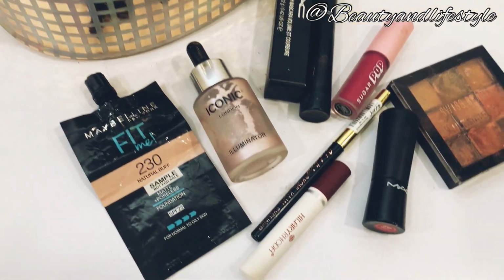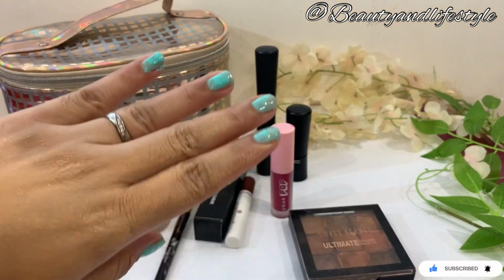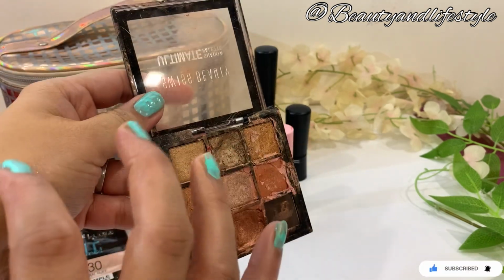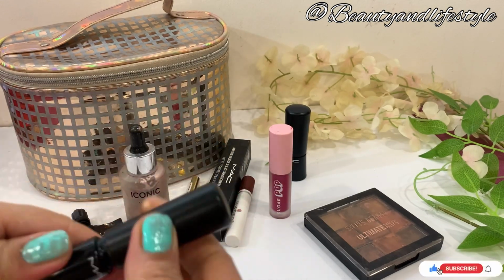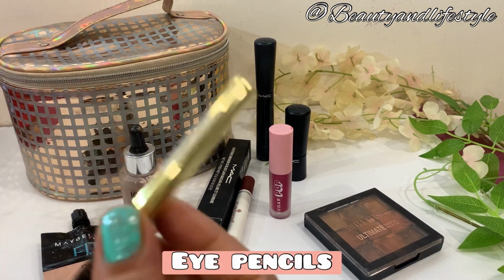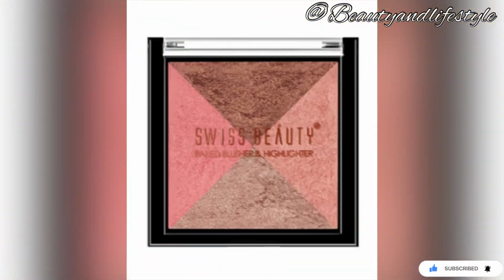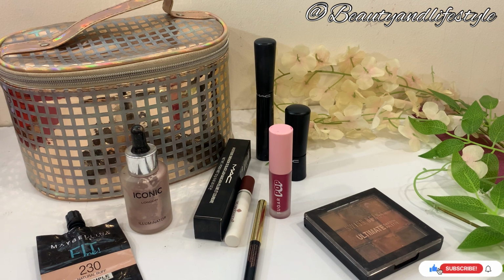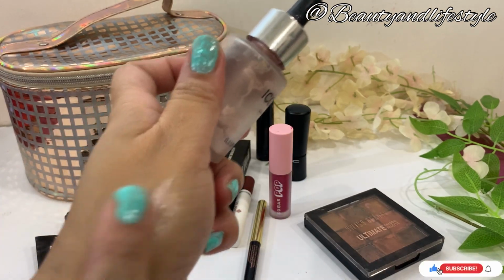Ultimate Bridal Makeup Kit Must-Haves: Your Complete Guide"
Unveiling the Ultimate Bridal Makeup Kit: Your Complete Guide!"

Description
In this video, we are thrilled to present our ultimate guide to creating the perfect bridal makeup kit. Your big day deserves nothing but the best, and we are here to help you achieve a flawless bridal look. From essential cosmetics to must-have tools, we've got you covered! ✨ Prepare to be amazed as we unveil the carefully curated items that make up the ultimate bridal makeup kit. We understand the importance of finding the right products that will last through emotional moments, be camera-ready, and ensure you feel like a queen throughout your special day. Our expert team has handpicked these tried-and-true cosmetics that will keep you looking radiant from dawn till dusk. 💄 Start with the basics. In our comprehensive guide, we'll walk you through the exact foundation shades, concealers, and powders that seamlessly blend into your skin, providing a natural and flawless base. We'll also dive into the world of eyeshadows, eyeliners, and mascaras, revealing the shades and formulas that will enhance your eyes and make them truly captivating. 🌸 Of course, no bridal look is complete without the perfect blush and highlighter! Discover the shades that will add that coveted subtle glow to your cheeks and illuminate your features with grace and elegance. Not to mention the show-stopping lipsticks or lip glosses we'll recommend for that picture-perfect smile! 🎀 In addition to the array of cosmetics, we'll guide you through the essential tools and brushes you'll need to apply your makeup flawlessly. From blending brushes to lash curlers, we'll demystify these instruments and show you how to use them like a pro. 📸 As we know how crucial it is to capture your special day in all its glory, we'll share some expert tips on ensuring your makeup looks stunning both in person and on camera. From the correct lighting to setting sprays and touch-up tricks, we'll provide you with all the secrets to a long-lasting and photogenic bridal look. 👰 So, whether you're a professional makeup artist looking to perfect your bridal makeup skills or a bride-to-be wanting to create your own dream look, this video is a must-watch. Let us guide you through the ultimate bridal makeup kit must-haves and become the picture-perfect bride you've always envisioned.

sure you consult a professional in case of any need. All thoughts expressed in the video are My own and i am not compensated by any brand, advertiser, PR representative or affiliate for the same.I never try to push any products on anyone but i do  make recommendations based on my personal experience. All the content published on this channel is My creative work and is protected under copyright Law!

1.Maybelline New York Liquid Foundation

2.Swiss Beauty Ultimate 9 Pigmented Colors Eyeshadow Palette

3 Swiss Beauty Soft Kohl Kajal Eyeliner.

4. Swiss Beauty Professional Blusher

5. MAC MASCARA

6.Mac Lustre Lipstick Lady Bug

7. SUGAR POP Matte Mousse

8. Hilary Rhoda Gorgeous Matte Colour

9. Daily Makeover Iconic Highlighter illuminator